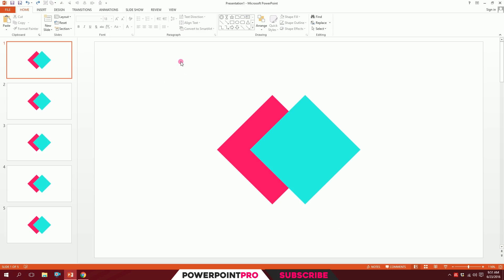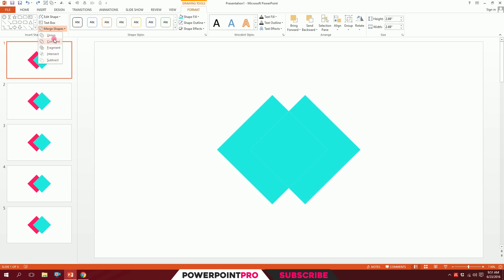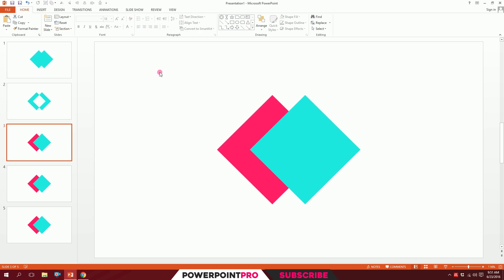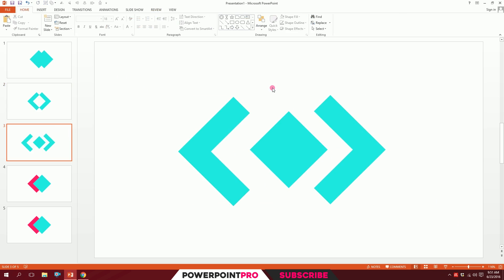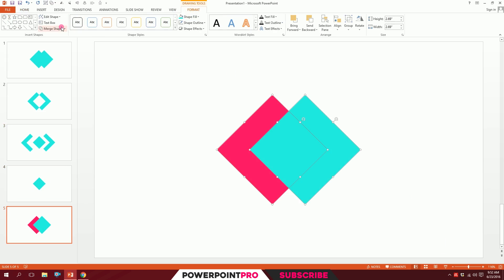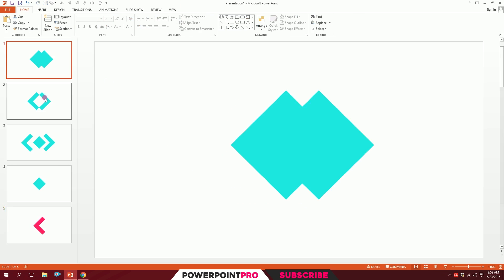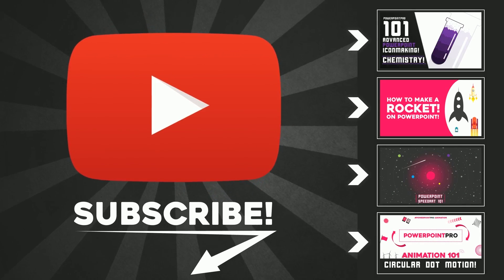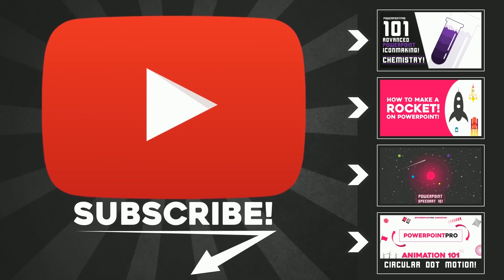How to merge shapes on PowerPoint! PowerPoint Pro Solutions tutorial video!